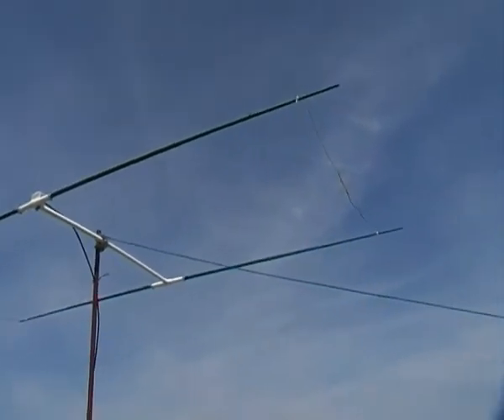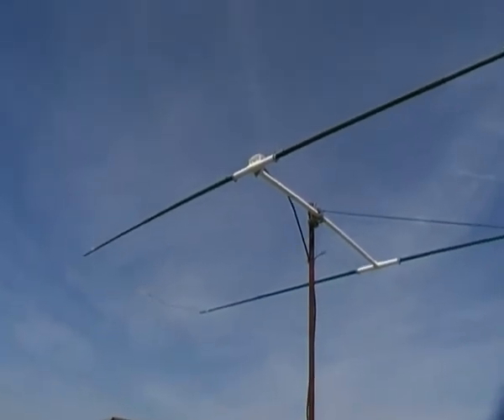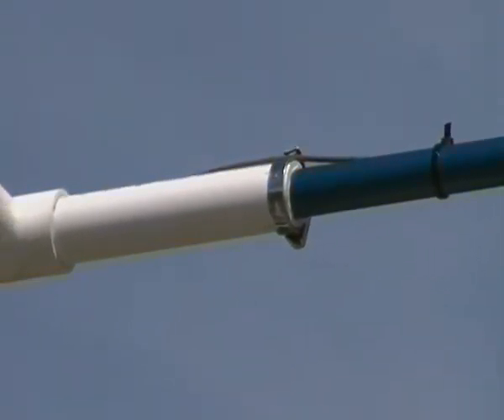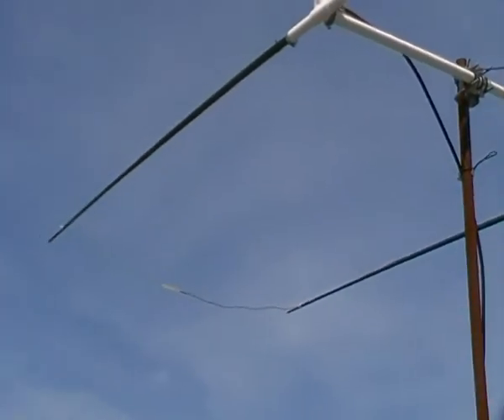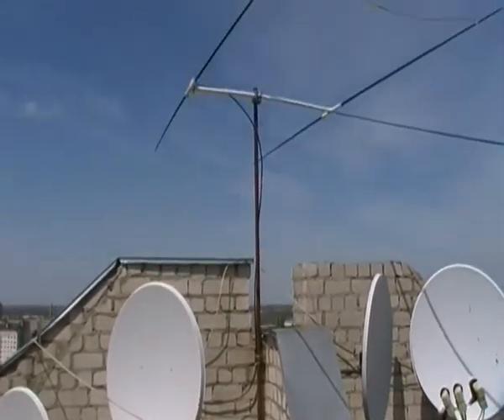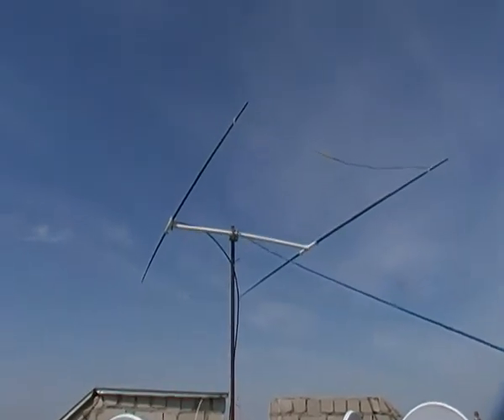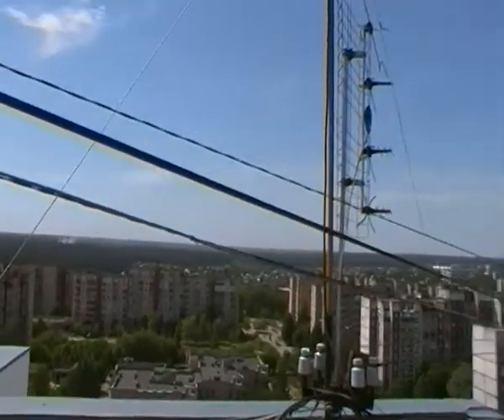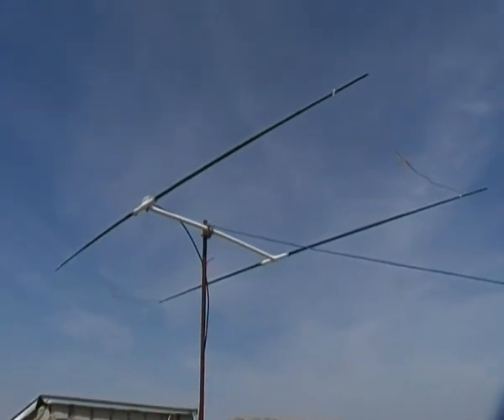Moxon part2 by 315ET010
Homemade moxon for 11m band.